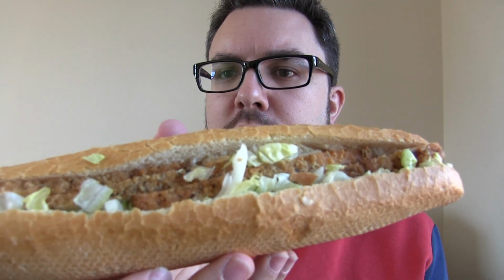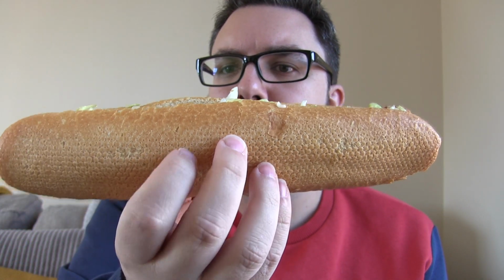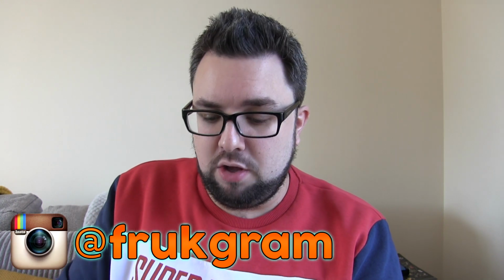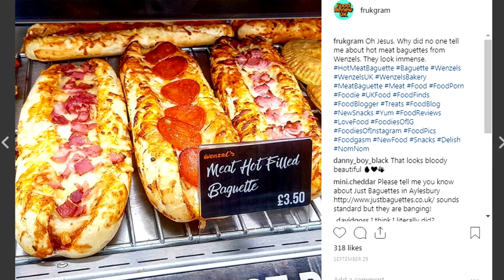Wenzel's Southern Fried Chicken Baguette Review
MJ checks out the Wenzel's Southern Fried Chicken Baguette with a delicious fresh bread stick, chicken, mayo and lettuce.